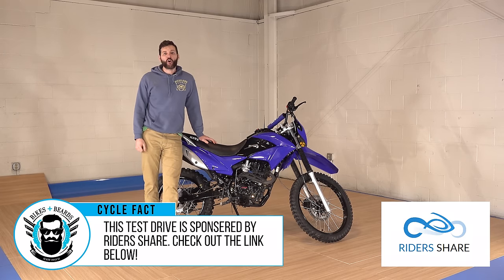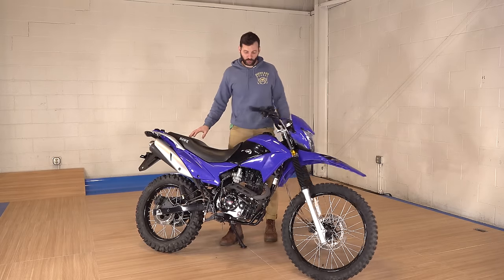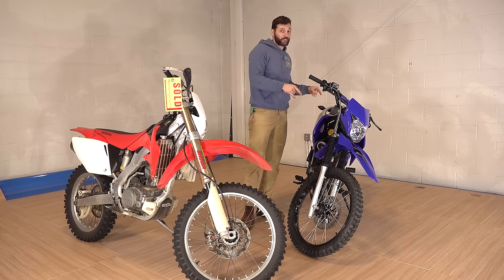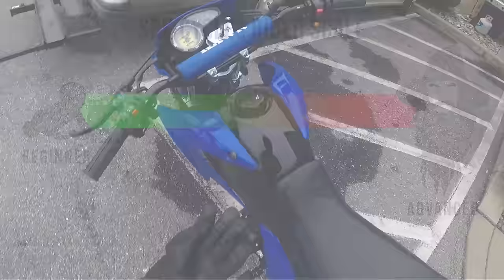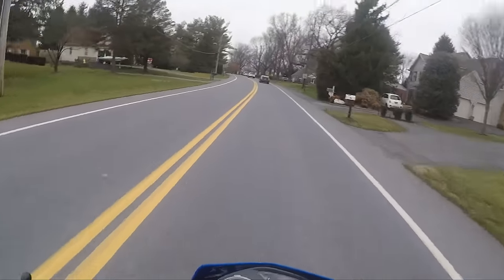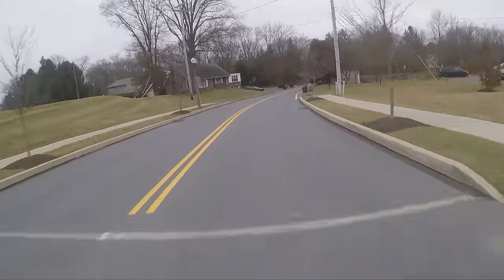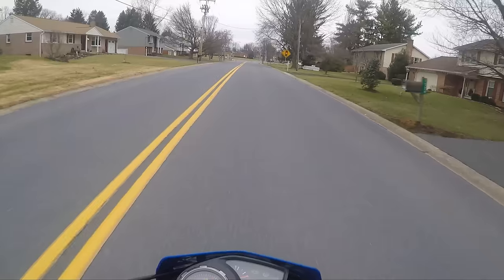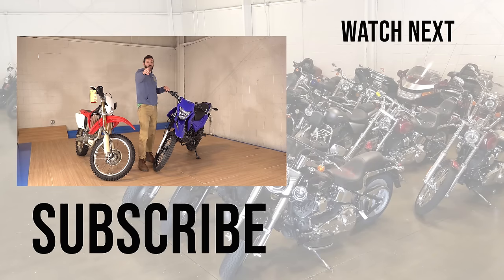Test Riding the $1400 Chinese Hawk 250 Street Legal Dirt bike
The 2019 RPS Hawk is the cheapest bike we have ever test driven! It only cost $1400 from Amazon and it arrived at our shop in only 5 days! Can this $1400 street legal bike endure the offroad tests we are going to throw at it?

-Need a motorcycle insurance quote? Go to Moto Quote: motoquote.info